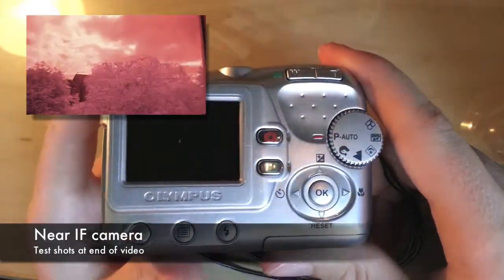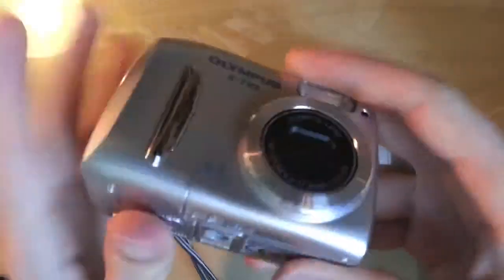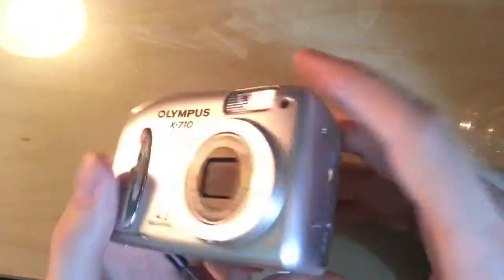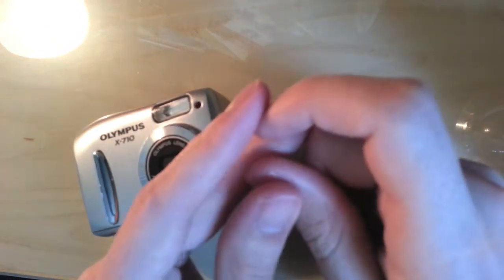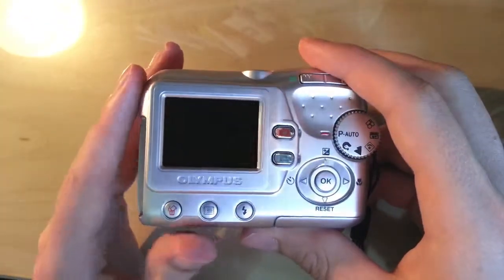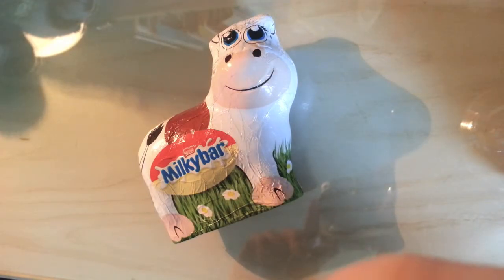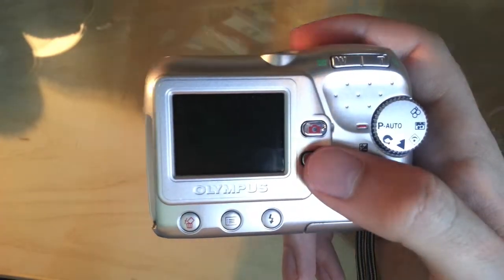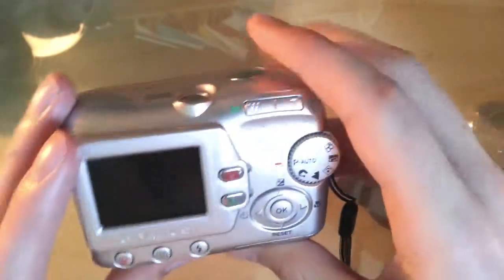IR Camera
Great near Infrared digital camera which is so simple and easy to make. This IR camera works great giving quality results all thanks to the humble floppy disk.

Google for various tuturials on how to